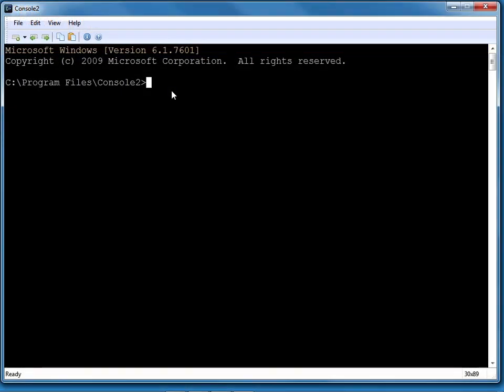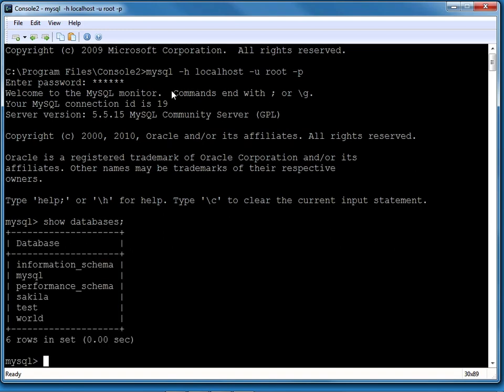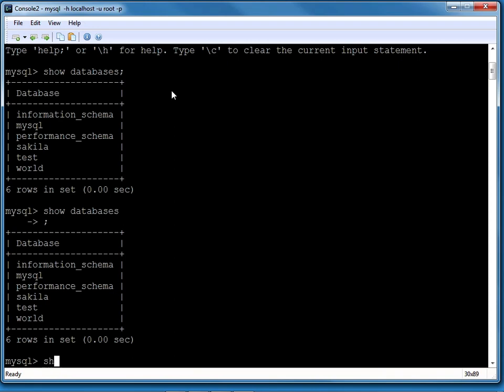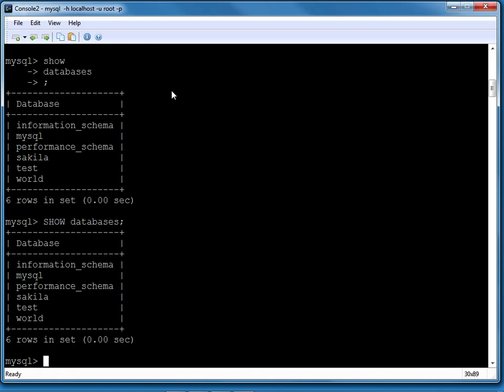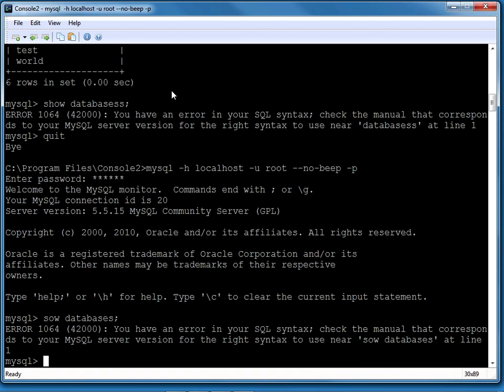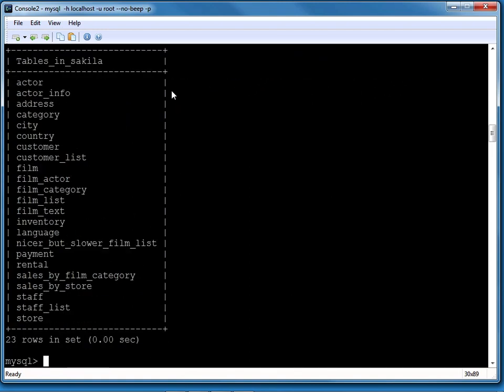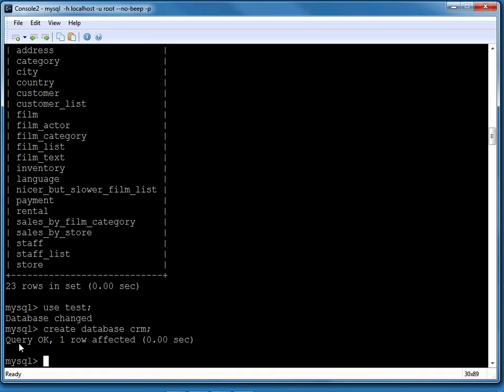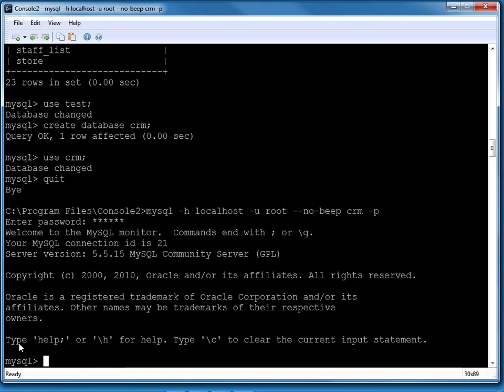MySQL 5 Tutorial | Creating Your First Database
Want all our free MySQL Training Videos?

More details on the full MySQL course can be seen This clip is a short sample from the full training course. For more MySQL5 tutorials please visit our main website. YouTube